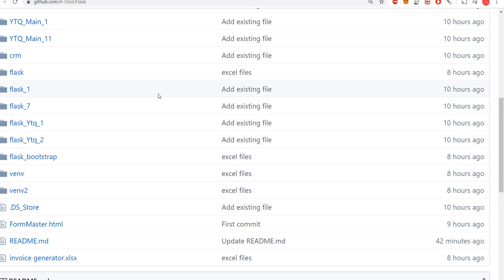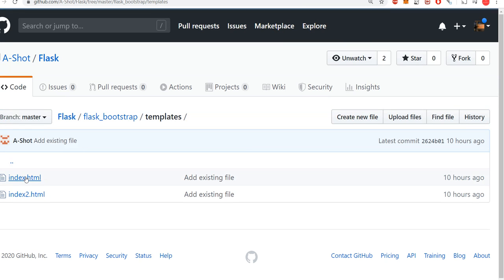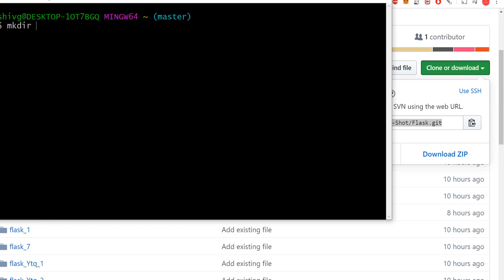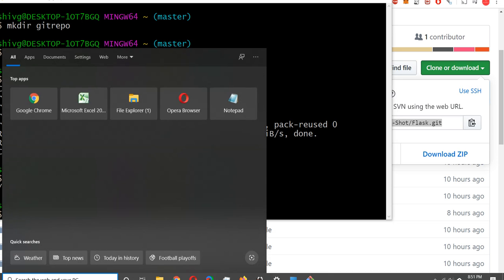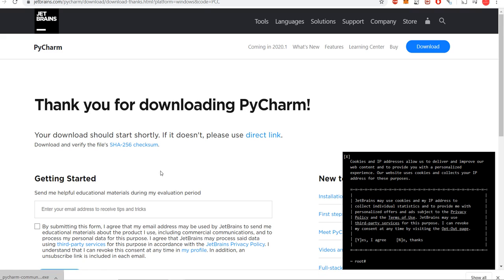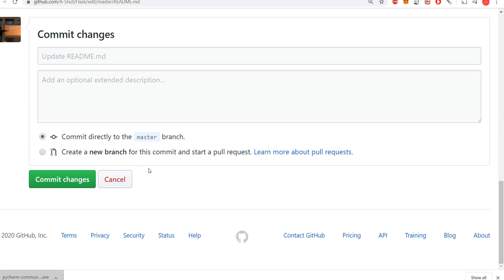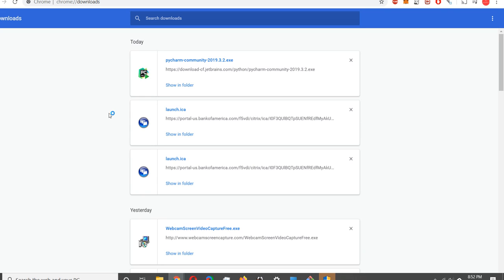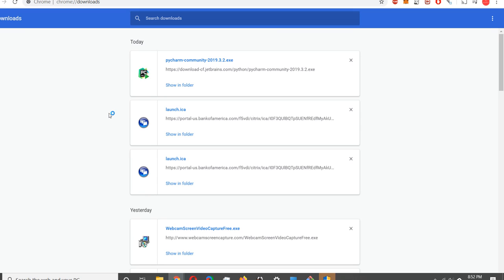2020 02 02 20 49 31